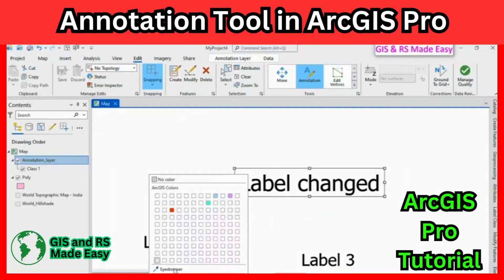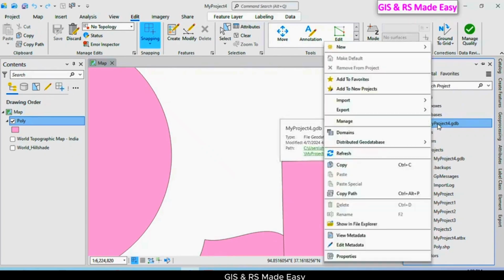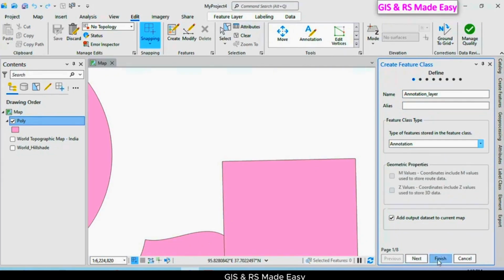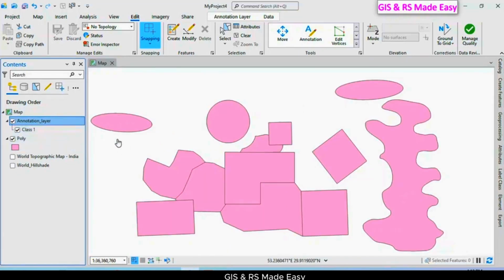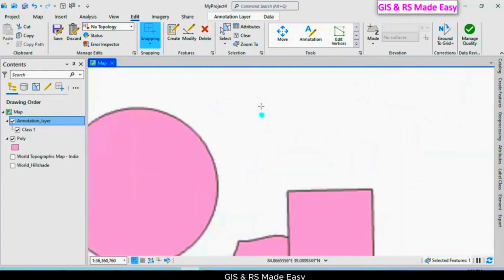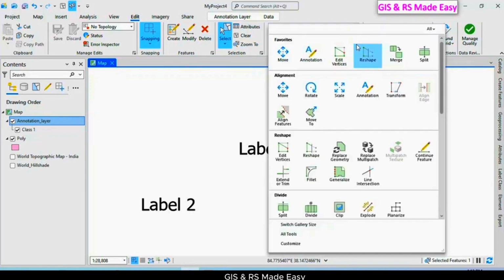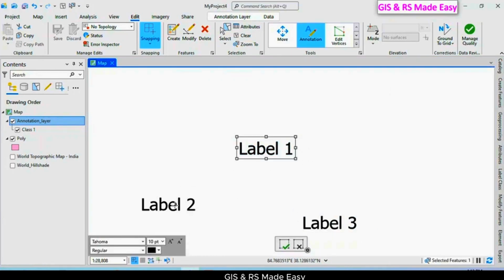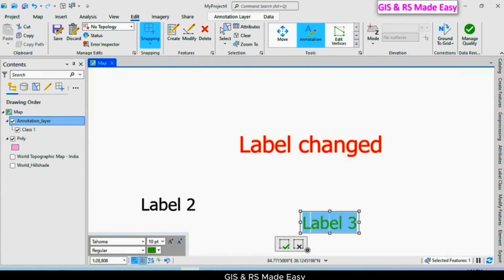How to Use the Annotation Tool in ArcGIS Pro || Beginner's Guide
Beginner's Guide: How to Use the Annotation Tool in ArcGIS Pro | GIS & RS Made Easy
In this beginner-friendly tutorial, we'll walk you through how to use the Annotation Tool in ArcGIS Pro step-by-step. Perfect for anyone new to GIS and ArcGIS Pro, this guide from "GIS & RS Made Easy" covers the basics of adding, editing, and customizing map annotations for professional, clear, and effective map presentations. Learn how to label your maps and make your data stand out using text annotation. Whether you're a student or a GIS enthusiast, this tutorial is designed to help you get started quickly and effectively.

What You’ll Learn:
How to add annotations to your maps in ArcGIS Pro
Tips for customizing labels